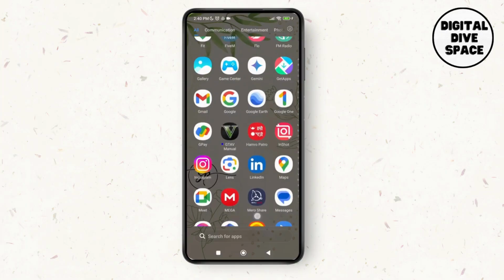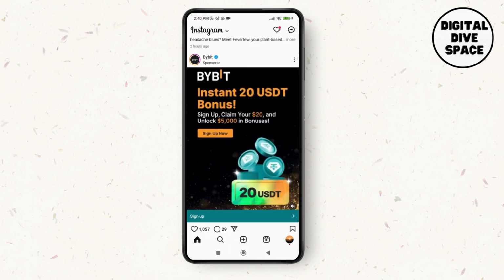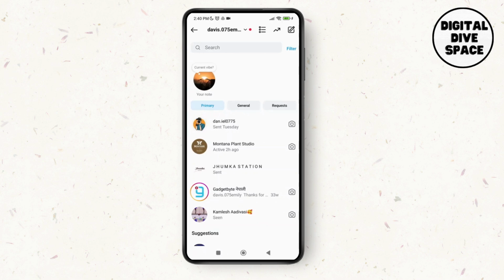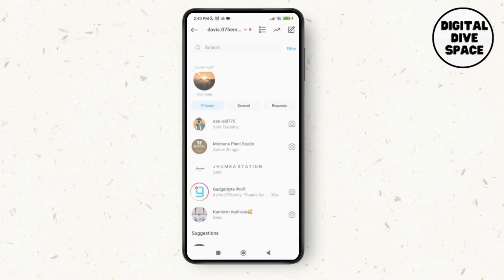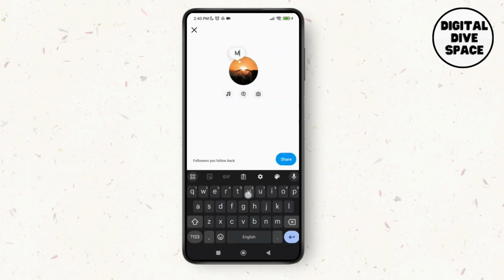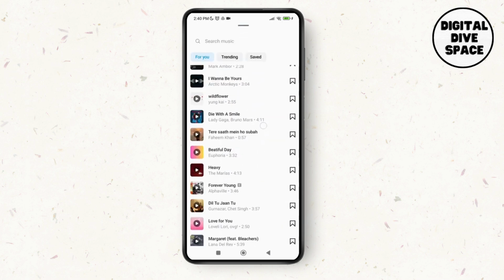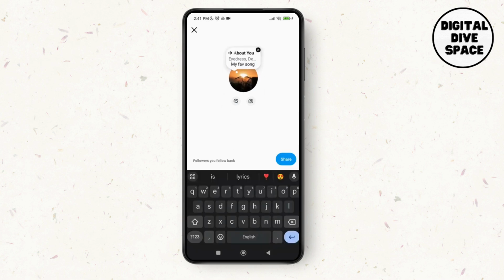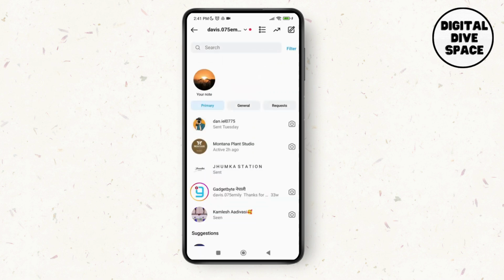How to Put Music on Instagram Notes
Welcome to our step-by-step tutorial on "How to Put Music on Instagram Notes"! If you're looking to make your Instagram Notes more fun and engaging, this video is just what you need. Learn how to add music to Instagram Notes, personalize your notes with your favorite tracks, and share them creatively with your friends. Whether you want to enhance your Instagram experience or stand out in your friend list, this guide will walk you through everything you need to know to put music on Instagram Notes effortlessly.

In this video, you'll learn:

Tips for making Instagram Notes stand out with music
How to customize Instagram Notes with your favorite songs
How to make Instagram Notes more engaging
Step-by-step guide to putting music on Instagram Notes